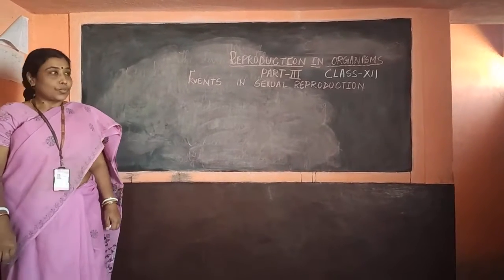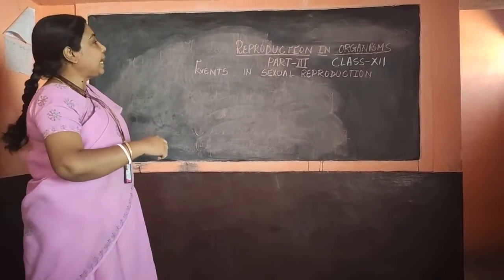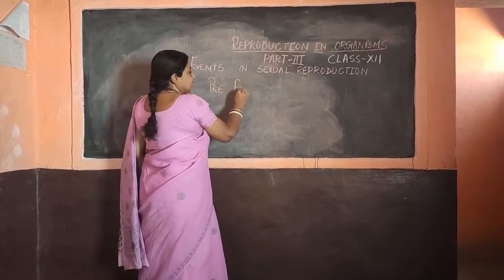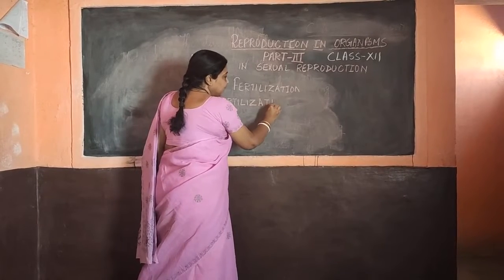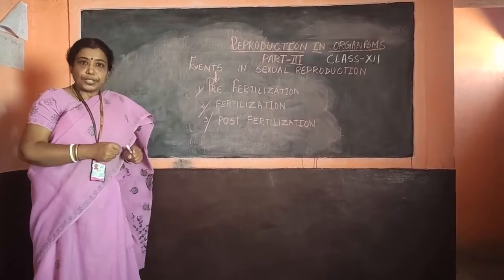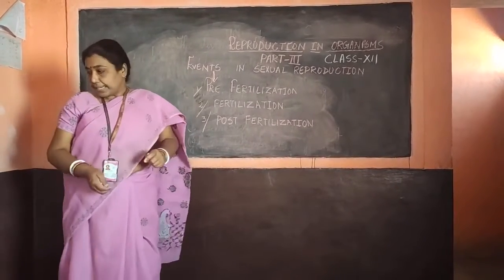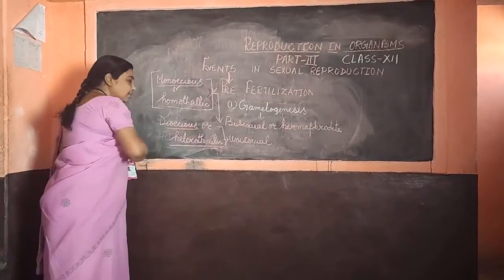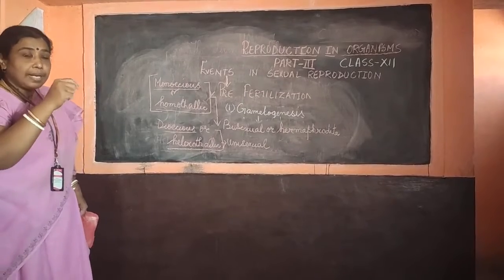Class 12 Biology Reproduction in organisms Part III by Kakoli Saha